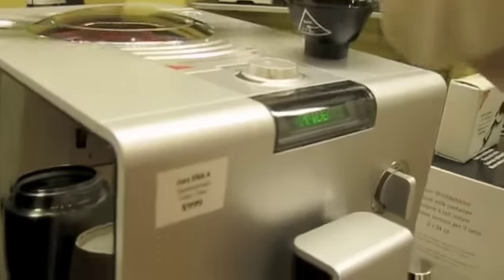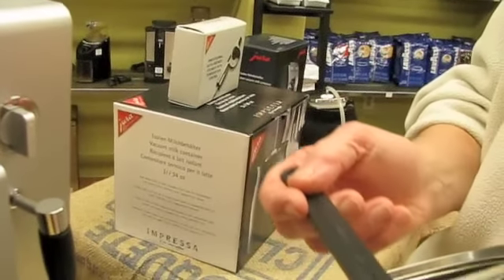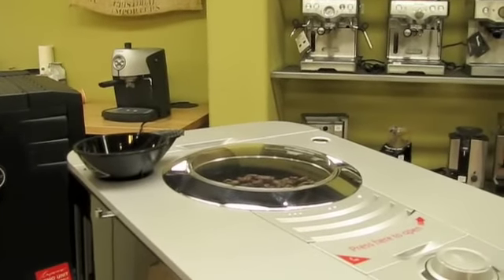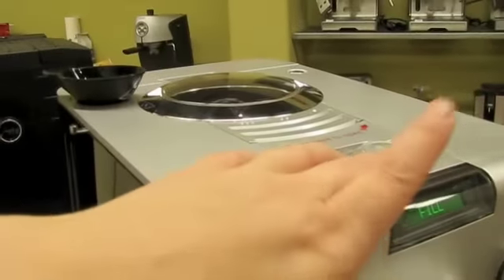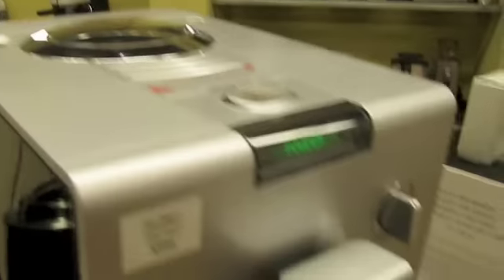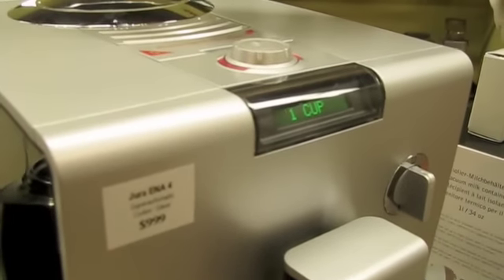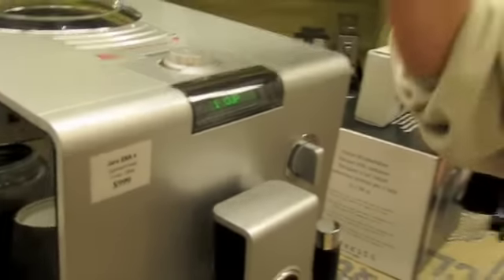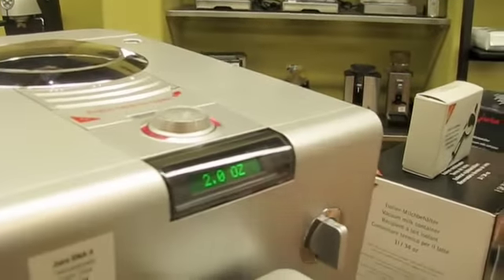Brew Tip: Superautomatic Bi-Pass Doser Dosages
Many superautomatics allow you to use pre-ground espresso in a bi-pass chute. We have seen a few machines break under the pressure and Gail gives us some tips on how to use this function without risking your machine.

To learn more about coffee and espresso brewing please visit our